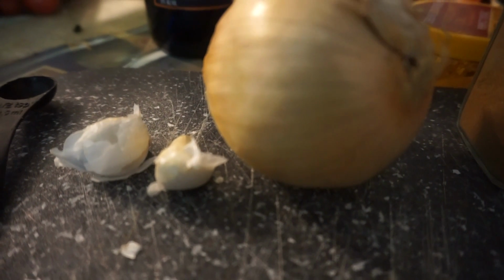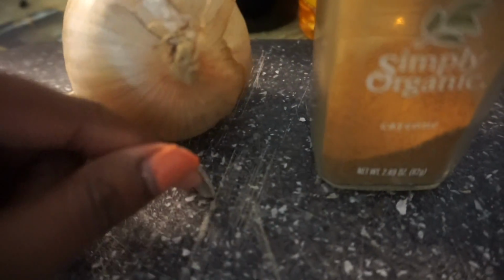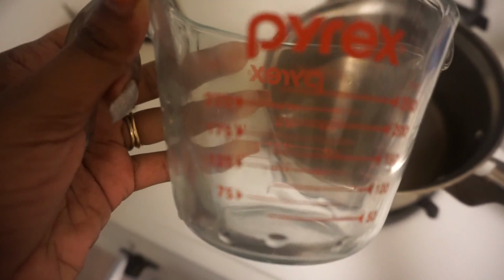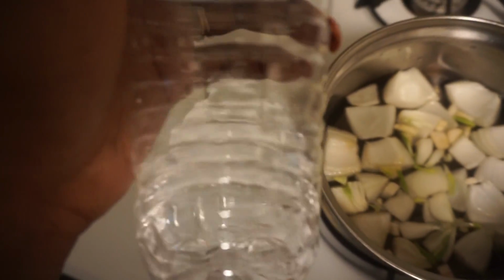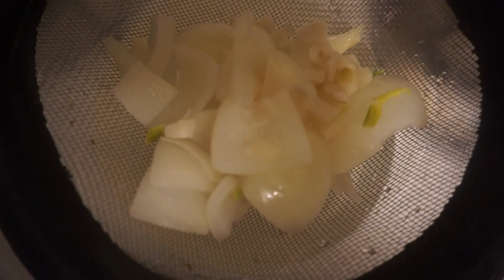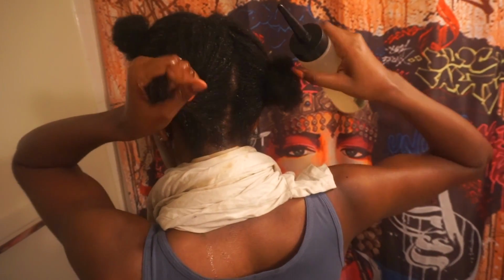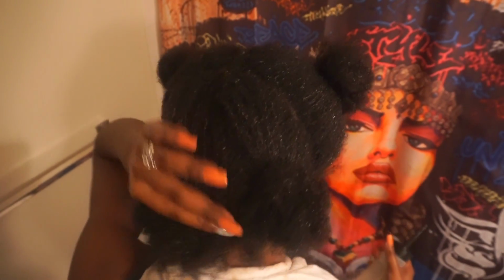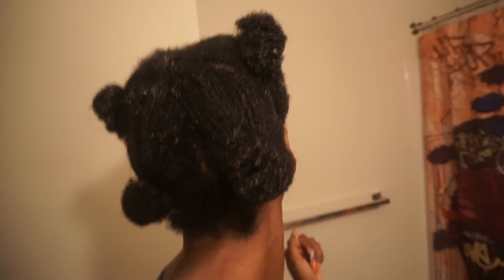Onion Juice For Major Hair Growth | Natural Hair | 4C Hair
Hey loves,

In this video I'm showing you all how I use onions and garlic to keep my hair growing. Green Beauty Channel was definitely the inspiration behind using this ! I'm so happy that i tried it because now I'm sold for life lol.